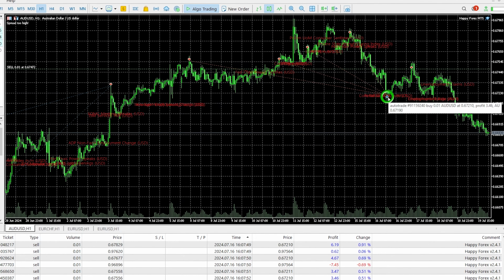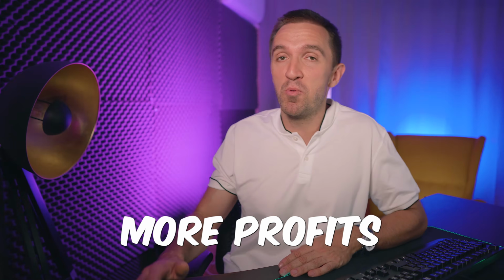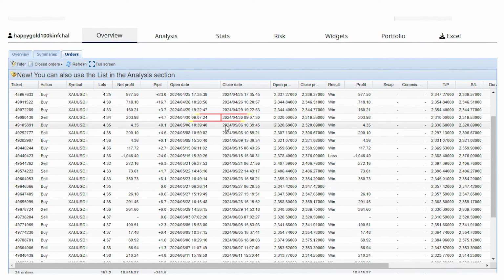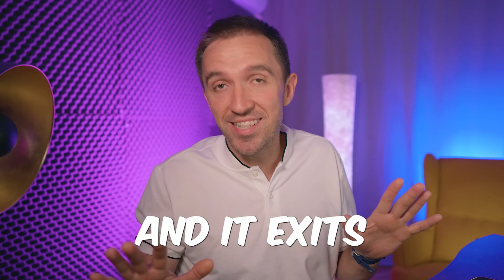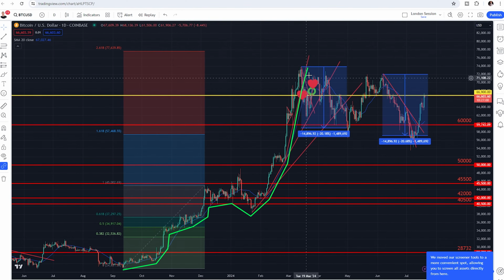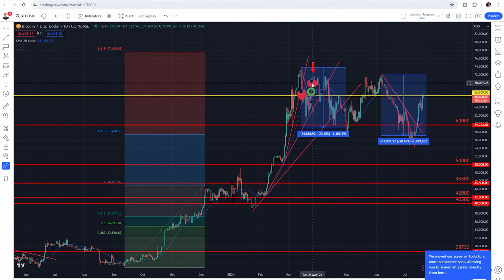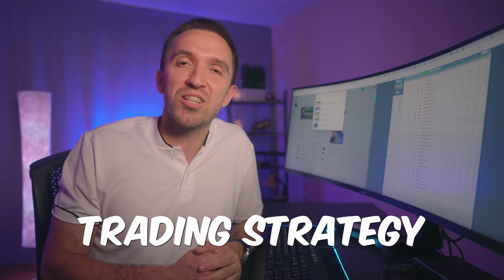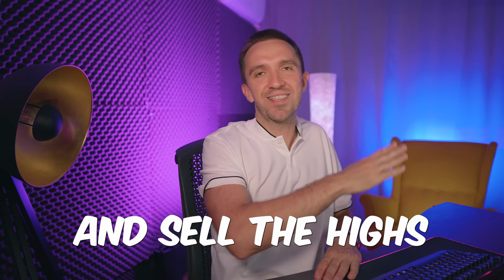Different Types of Strategies (Expert Advisors)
In this video, you will see:
✔️ The most popular types of strategies used in Forex Trading
✔️ You can use a combination of 2 or more depending on your trading style